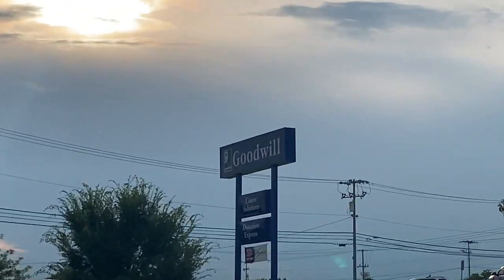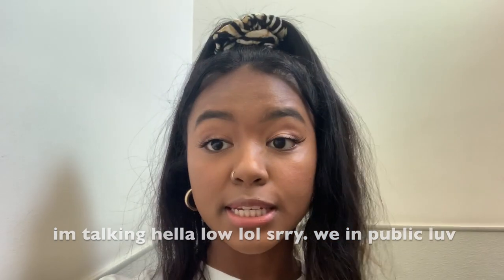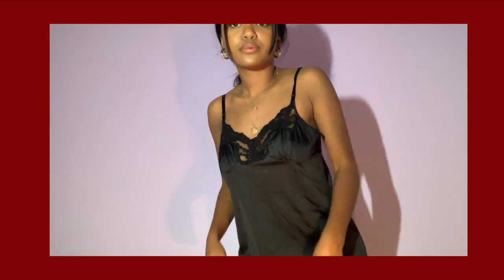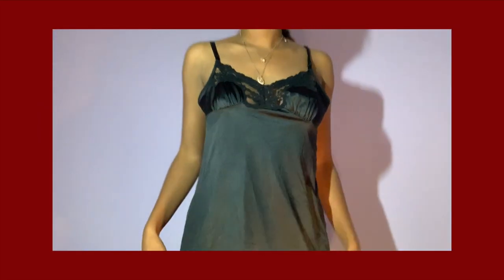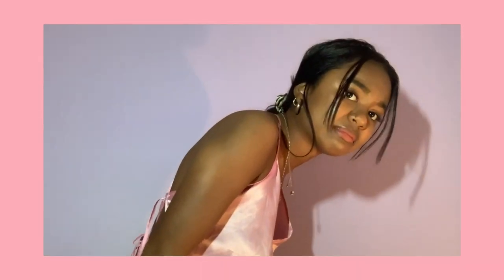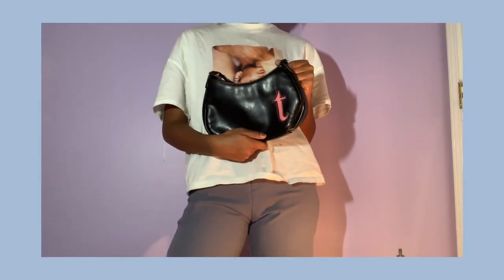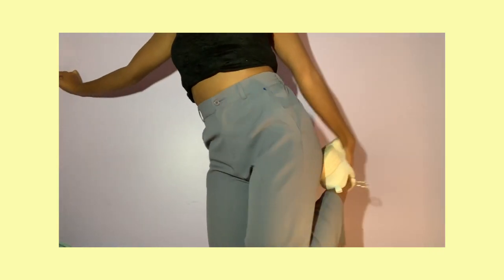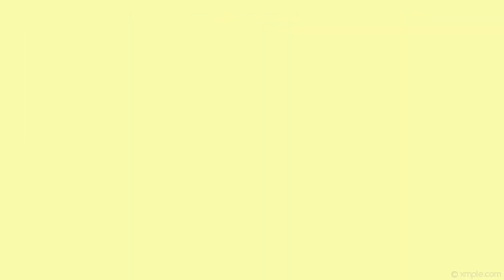GOODWILL THRIFTING CHALLENGE || $ 20 in 20 minutes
watch the video in 1080p! :D

.✫*ﾟ･ﾟ｡.☆.*｡･ﾟ✫*.

✰ enjooooy!! ALSO i went to goodwill again (lol) after uploading this, and got two tommy hilfiger cargo jeans!!! like omg i feel so lucky. but yes anyway, hope u guys enjoy this mini haul, this challenge was fun, im a broke b so i feel satfisfied w the stuff i got all for 20$ yeehaw!

✰ my names ynessa, im a student at SCAD (the savannah college of art and design) i love... pretty much everything. not sure where dis account going but... let us take a journey 🤪